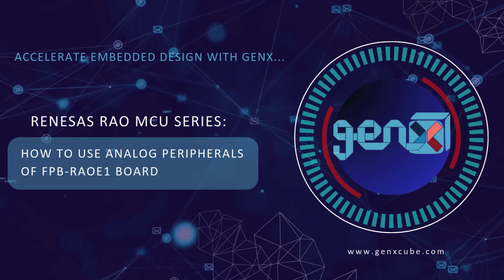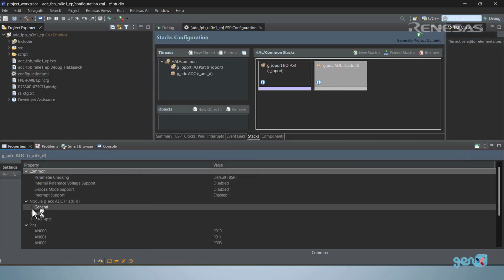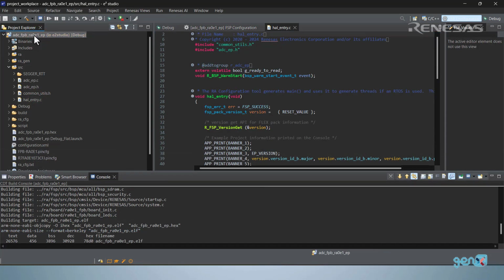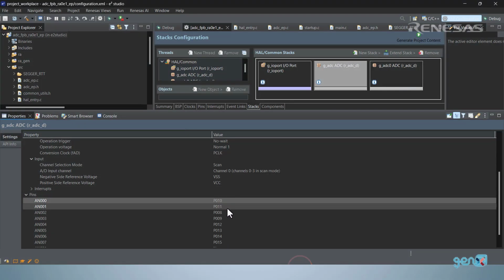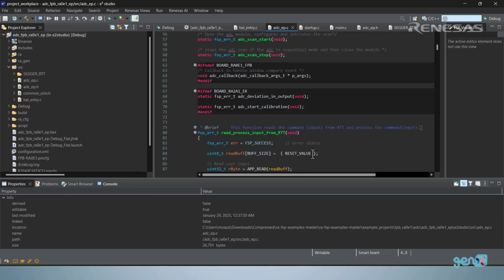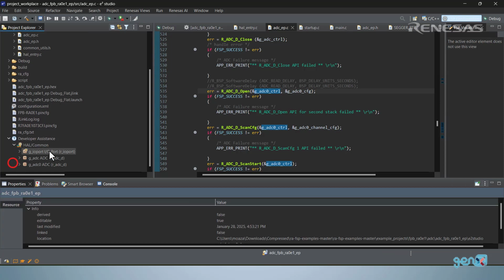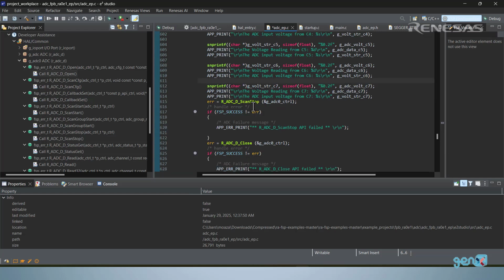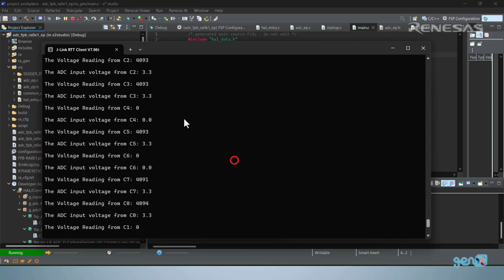RA0-4: How to read analog signal using FPB RA0E1 board.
How to use the UART-A peripheral of the FPB -RA0E1 board v2.
Learn how to read an analog signal using the FPB-RA0E1 Fast Prototyping Board and its Renesas RA0E1 microcontroller step-by-step! In this tutorial, we cover how to configure the board’s ADC (Analog-to-Digital Converter), connect an analog source, and retrieve real-world sensor values into your firmware. This video is part of the RA0 series, which focuses on practical embedded programming techniques using Renesas hardware.